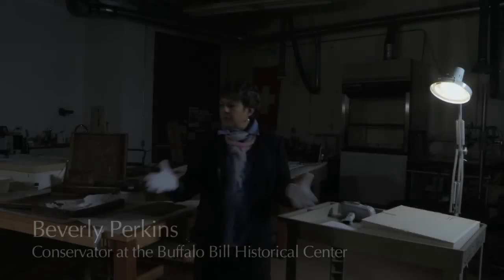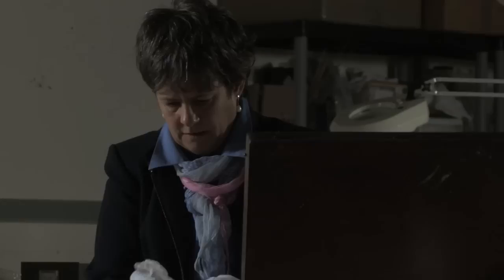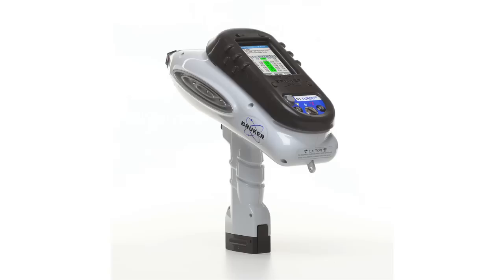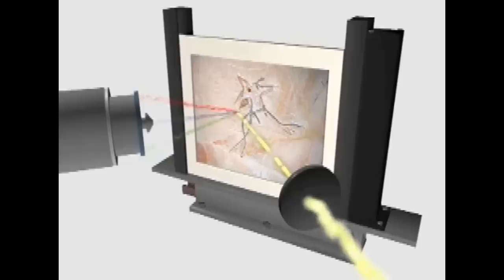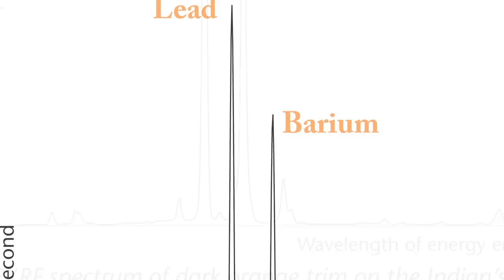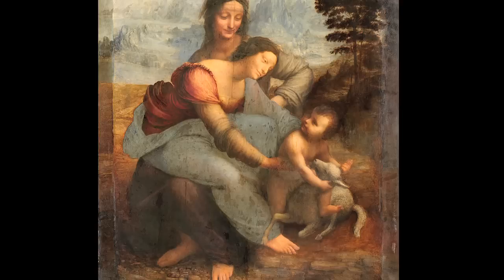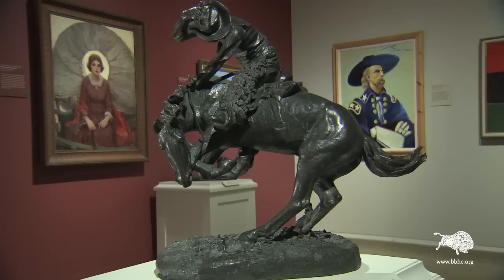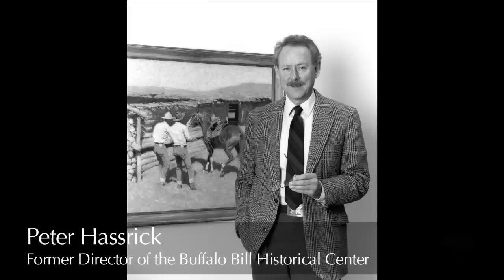Science of Telling a Real Painting from a Fake!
Experts use their knowledge of an artist's style, technique, and usual subject matters to determine whether a well-known artist is responsible for a work of art. But there are other methods and tools used to determine who created a particular piece of art.

One of the tools available to art experts is fairly new to the art world.  And get this! It is a technique borrowed from science!

The portable XRF is a tool used by conservators at the Buffalo Bill Center of the West and around the world in order to determine the elemental components of a piece of art and, the different chemical elements in each paint.

Buffalo Bill Center of the West Chief Conservator, Beverly Perkins, sometimes uses the portable XRF to determine if paintings may be attributed to certain artists. She can scan the oeuvre of of an artist's known works, as well as any palettes that were used by the actual artist and then look at the new piece of art to see how similar or different the paints are.

The portable XRF uses X-Ray Flourescence to determine the elements that it scans. An X-Ray is sent into the paint that is being tested, and each element gives off a distinct wavelength.

The X-Ray then hits an electron in the inner shells of each atom, charging it and making it separate from the atom, and an electron from the outer shells drops in to replace it. This electron moving to the inner shell gives off energy, and that energy is measured by the portable XRF.

How can knowing the elements in a painting be useful to the Art World?

One way these elements can be useful comes with the element Cadmium.  Cadmium is common in red paint, but it wasn't used in painting until the 19th century. This means that if you find Cadmium in a painting that was supposedly painted before the 19th century, say during the Renaissance, then you know that that painting has either had conservation work done on it, or that painting is a forgery!

Every year, Frederic Remington experts from around the country come to the Buffalo Bill Center of the West and look at submitted unknown paintings that the owners believe to have been painted by Frederic Remington to determine the veracity of said claims.